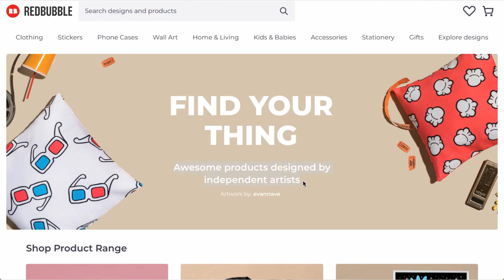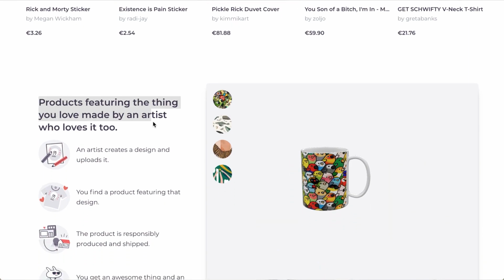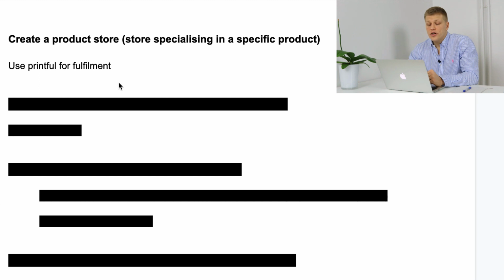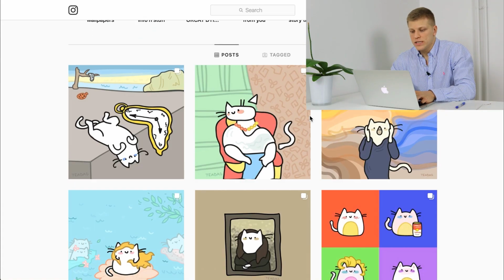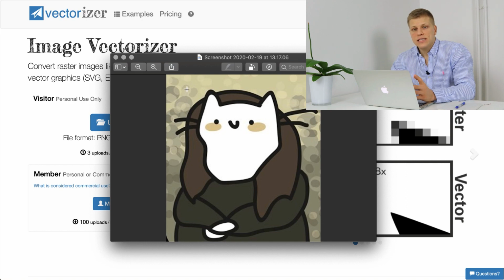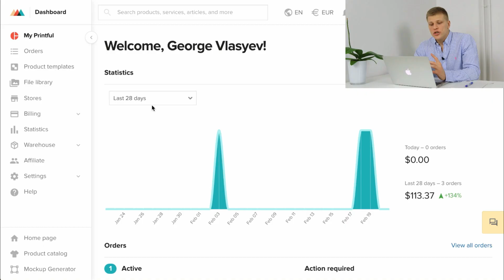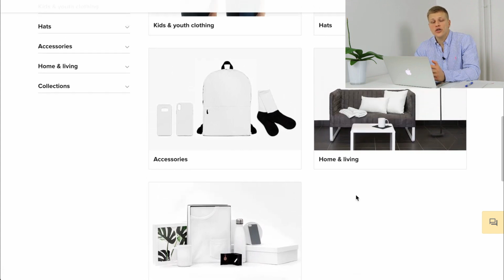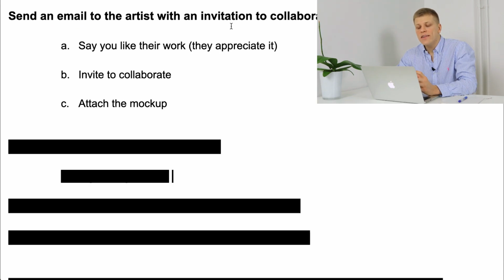$1442 In 1 Day | Here's How I Did It | Shopify Dropshipping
In this video I show you how I did $1442 in a single day! I share with you my step-by-step strategy and tell you how you can replicate what I do. :)